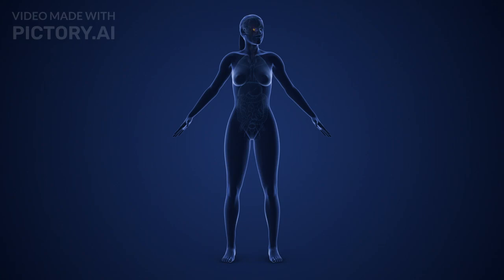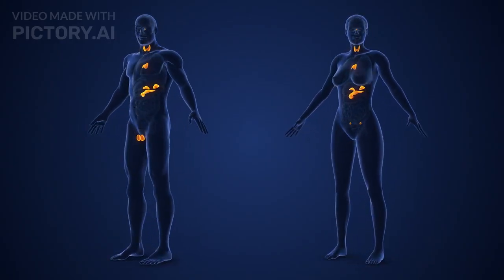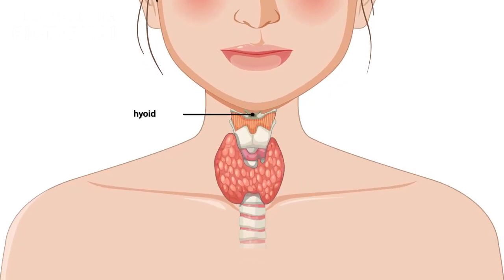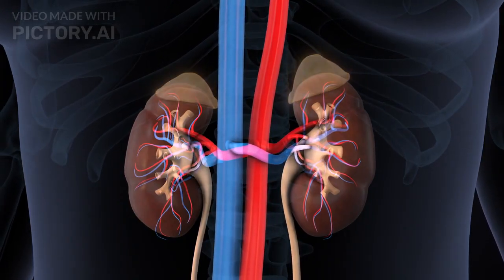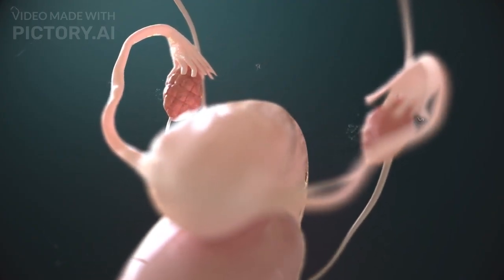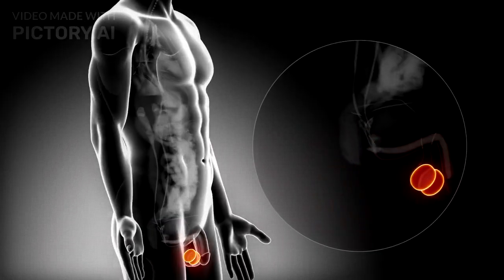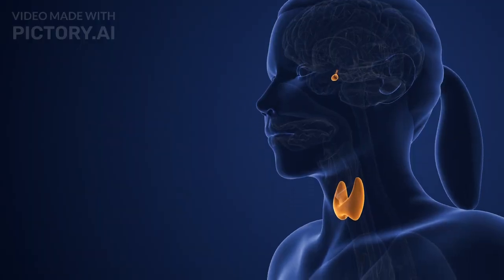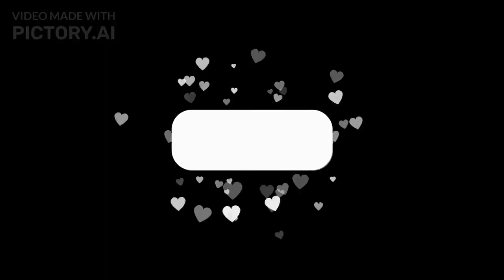The Endocrine System: Control and coordination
Discover the fascinating world of the endocrine system and how hormones act as chemical messengers to maintain balance in our body! In this video, we delve into the structure and functions of glands like the pituitary, thyroid, adrenal glands, and more. Learn about hormonal mechanisms, feedback systems, and disorders like diabetes and hypothyroidism.
Perfect for CBSE Class 11 Biology students!

👉 Topics Covered:

Endocrine glands and their functions
Hormonal mechanisms
Feedback mechanisms
Disorders of the endocrine system
📚 Boost your exam prep with clear explanations and 3D animations. Don't miss out!